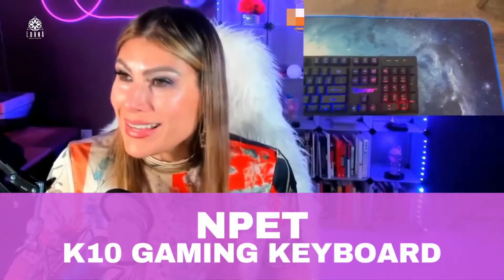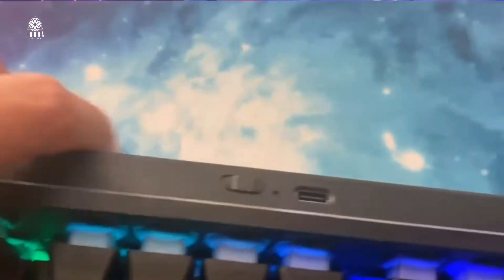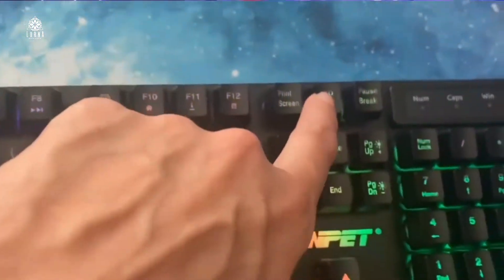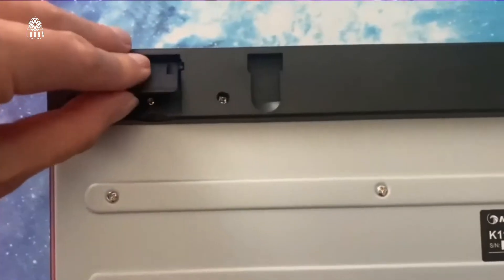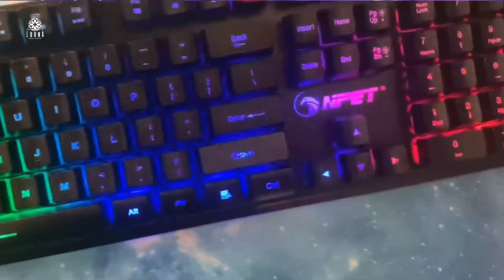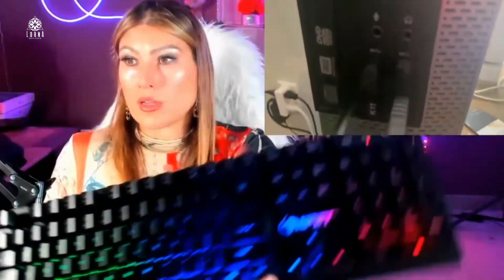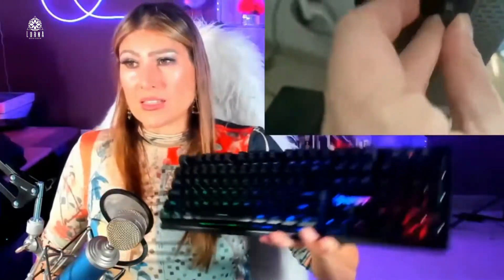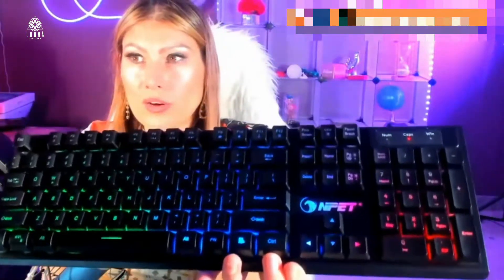NPET K10 Gaming Keyboard Review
NPET K10 Gaming Keyboard live video review by A-List Amazon Influencer and Singer-songwriter Lorna.

NPET K10 Gaming Keyboard, LED Backlit, Spill-Resistant Design, Multimedia Keys, Quiet Silent USB Membrane Keyboard for Desktop, Computer, PC (Black)